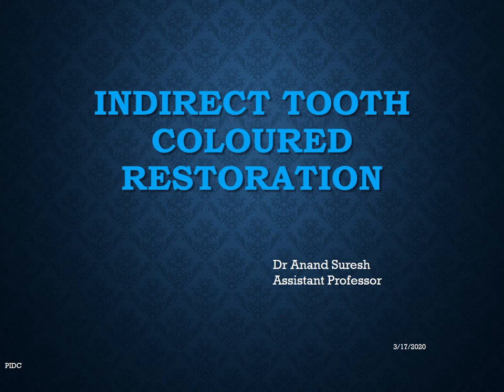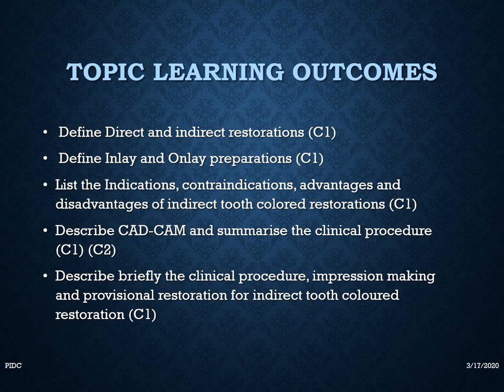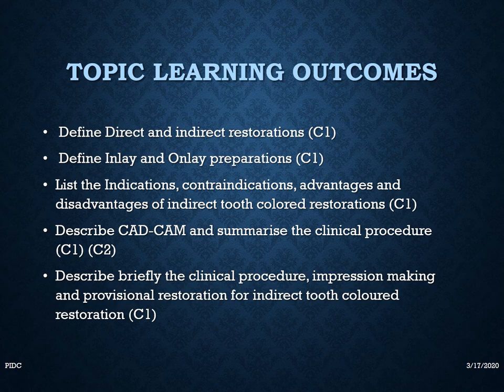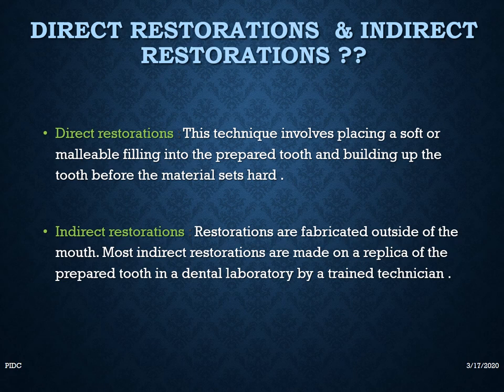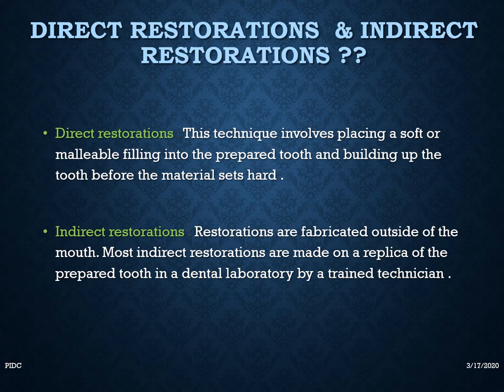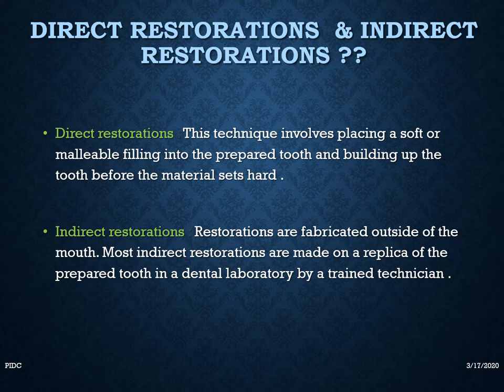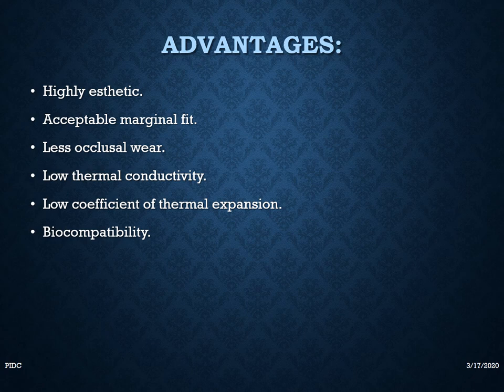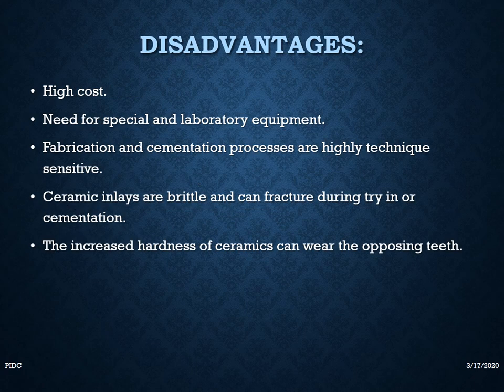Indirect tooth coloured restoration Part 1 & Part 2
Topic : Indirect Tooth Coloured Restorations Part 1 & Part 2
Date : 17/03/2020
Batch 20
Department: Cons and endo